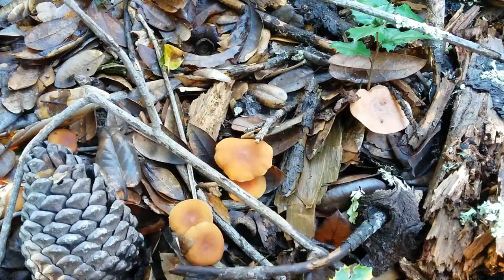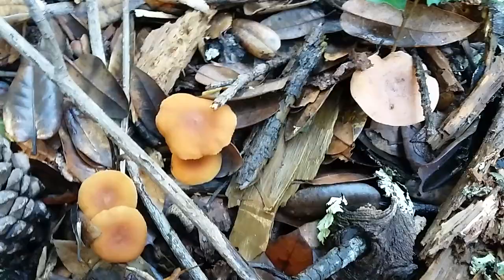Lactarius Rubidus - Candy Cap Mushrooms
We hope you enjoyed our video! Thanks for tuning in to Wild Sherbet.

~The  content of this video should never be the sole resource for mushroom/plant identification.  We hope these videos can offer insight into a vastly variable world of foraging~